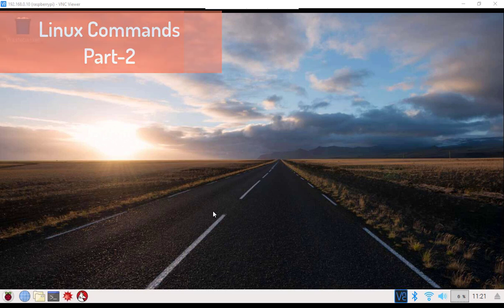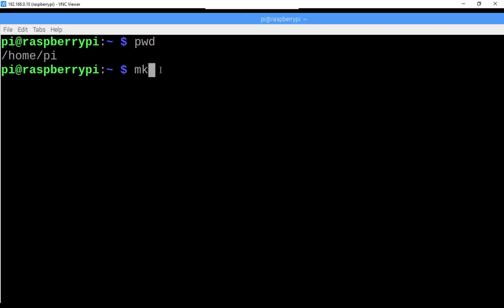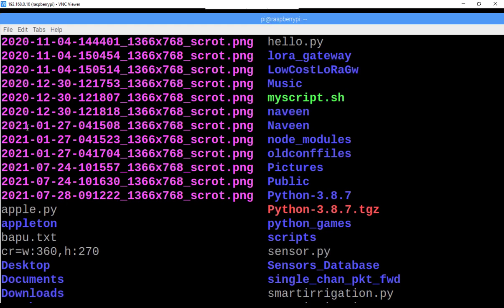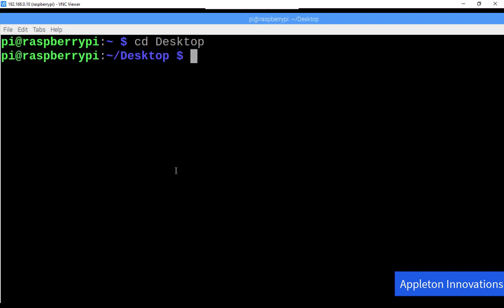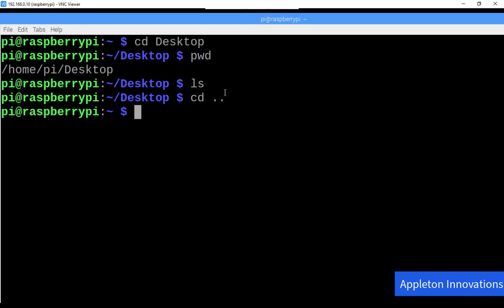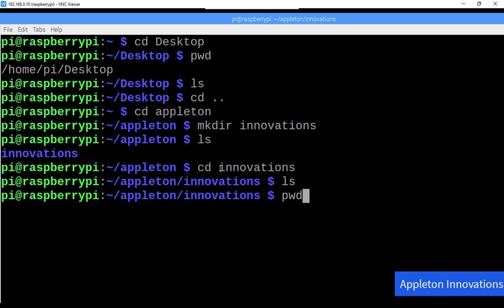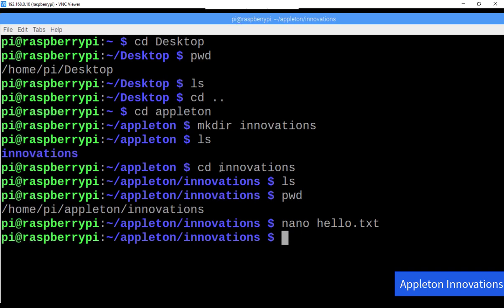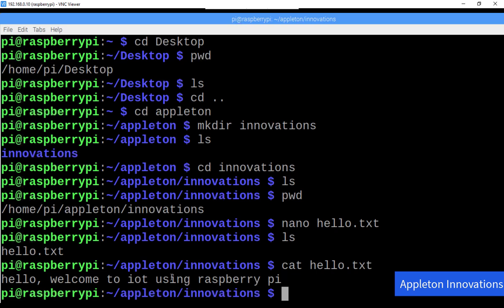Basic Raspberry Pi Linux Commands part-2 - IoT using Raspberry Pi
In this video, We cover navigating the file-system, making directories, changing directory, creating files using nano editor and more.
We help new users to get up and running with their Raspberry Pi3, Raspberry Pi4 and similar boards.

To learn more, Join our course "The Ultimate Guide to IoT with Raspberry Pi and Python - 2023" and expand your knowledge.